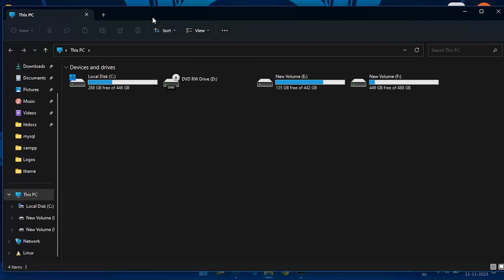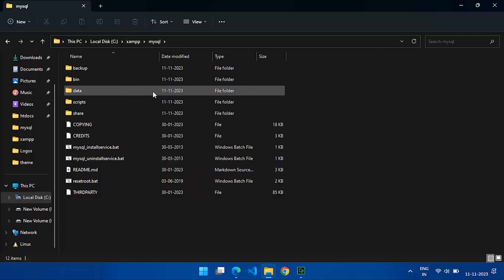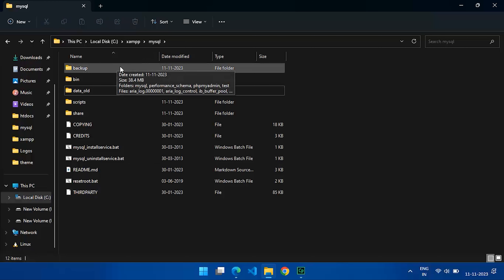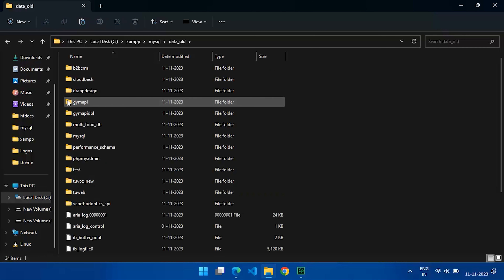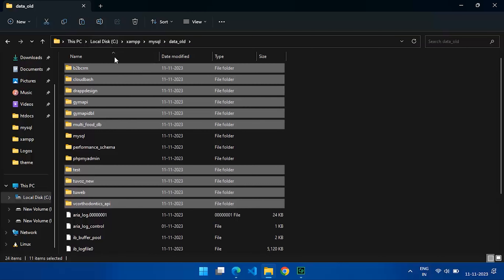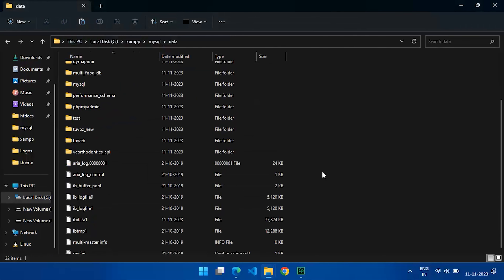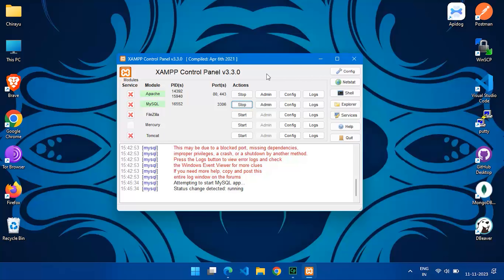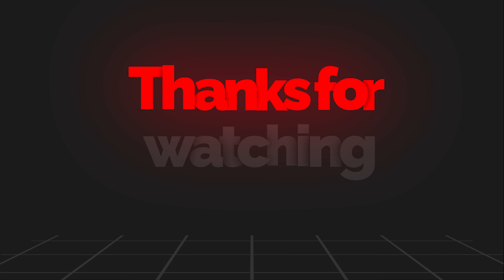How to Fix XAMPP MySQL Shutdown Unexpectedly Error | Solve Port 3306 Blocked Issue Easily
Are you facing the XAMPP MySQL shutdown unexpectedly error? In this video, I'll show you how to fix it quickly and easily. Follow these step-by-step instructions to get MySQL up and running again on XAMPP. Whether you're dealing with configuration issues, corrupted databases, or port conflicts, this guide will help resolve the problem. Watch the video to learn how to solve the MySQL shutdown issue and prevent it from happening in the future.